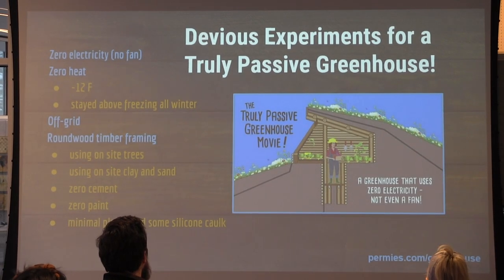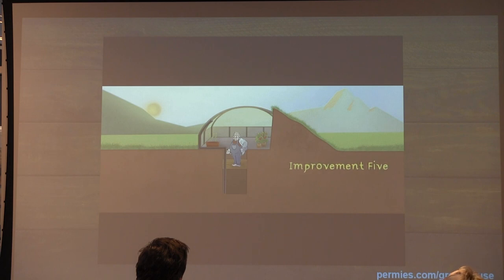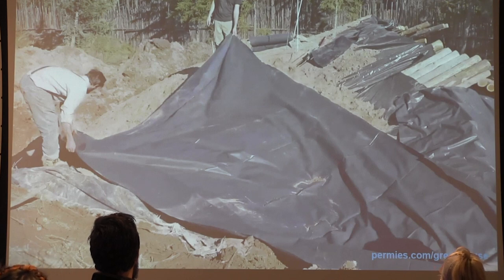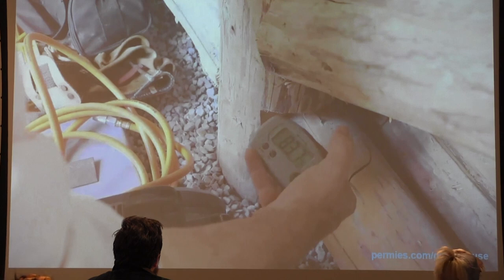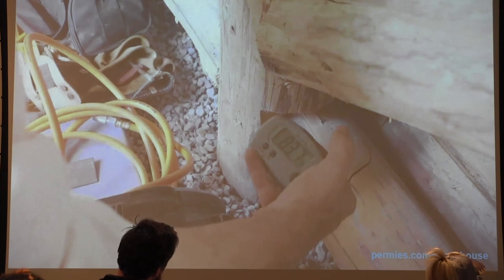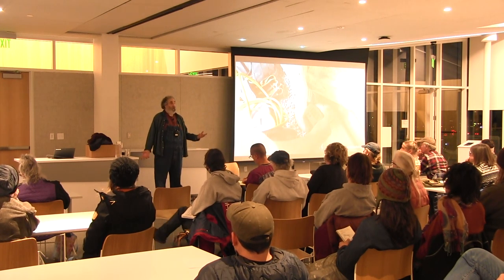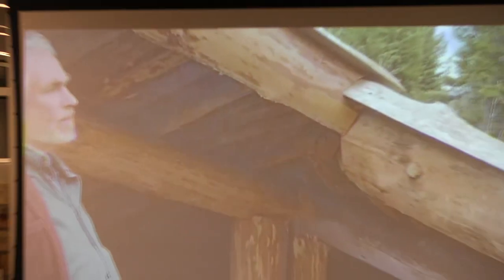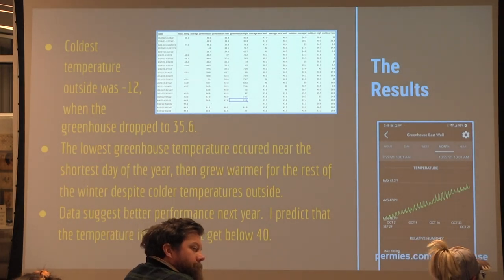Permaculture with Paul Wheaton: Devious Experiments for a Truly Passive Greenhouse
Using natural building techniques and without relying on any gimmicky materials, a truly passive solar greenhouse will keep a part of your place a haven from winter's bite. Permaculture expert Paul Wheaton tells the story of a new frontier in greenhouse design and shows you how to construct a greenhouse that stays warm through a Montana winter with zero electricity or fuel (2023).